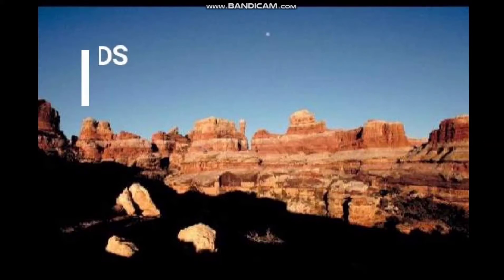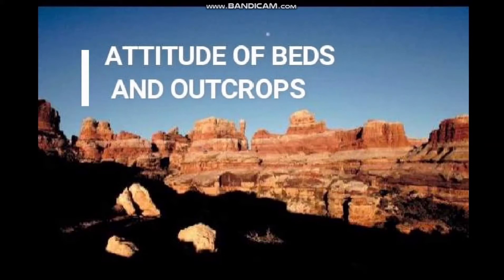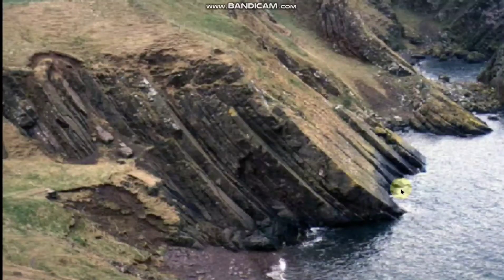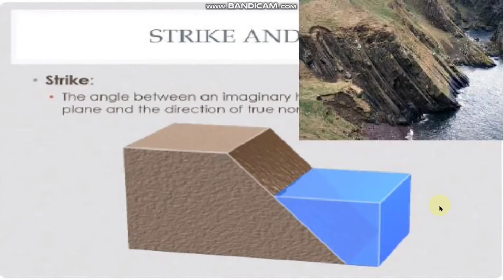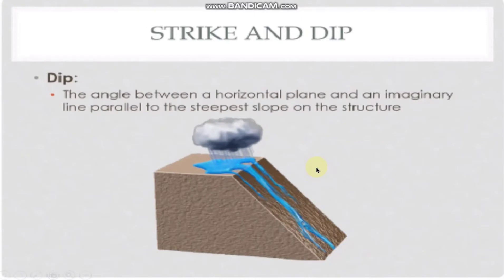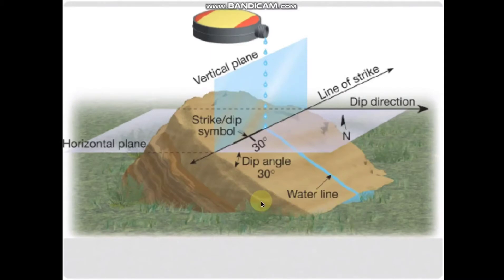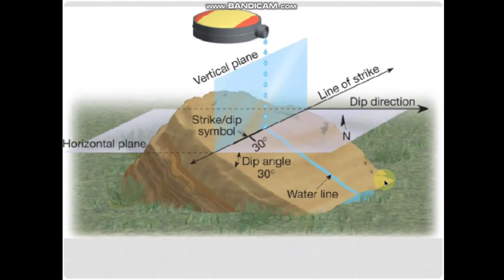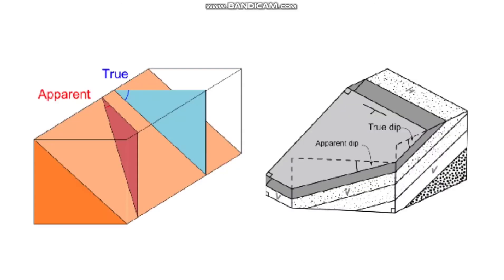VIENNA | ATTITUDE OF BEDS AND OUTCROPS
Group 4-1st presentor
Geology-Video Presentation